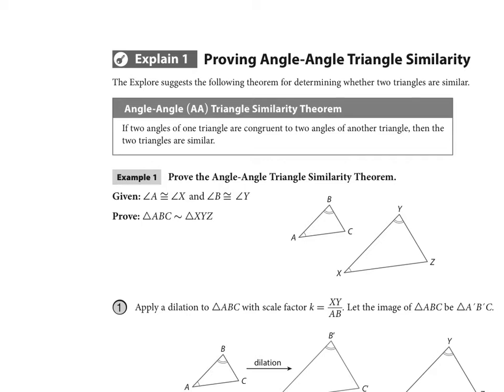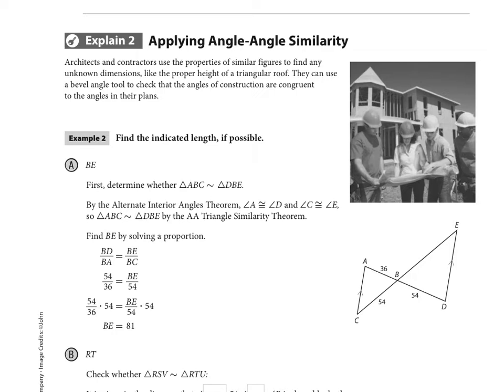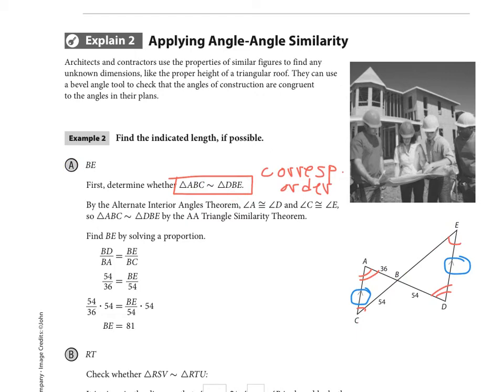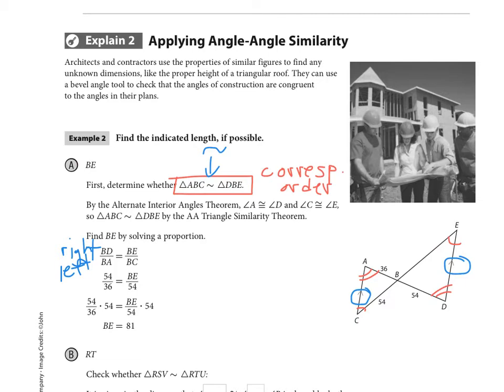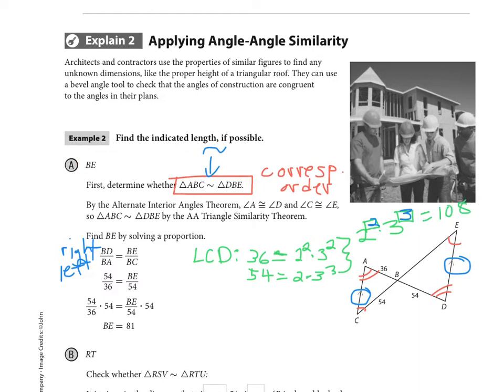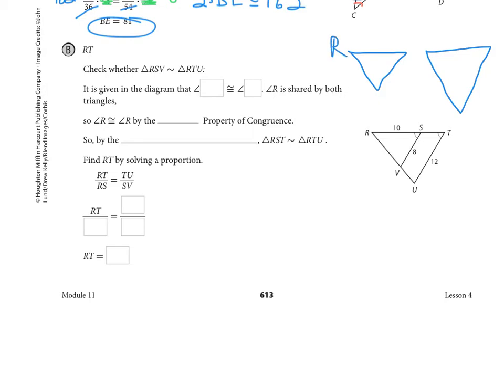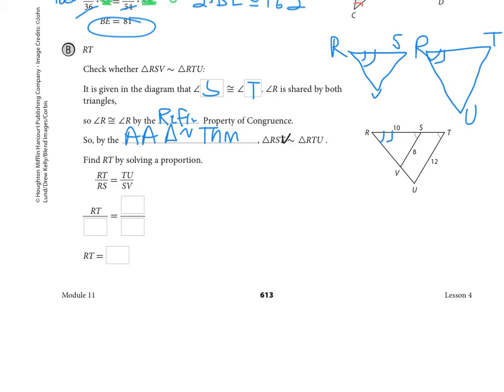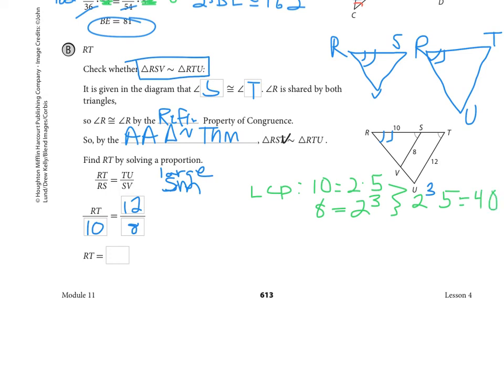Geom HMH Module 11-4A